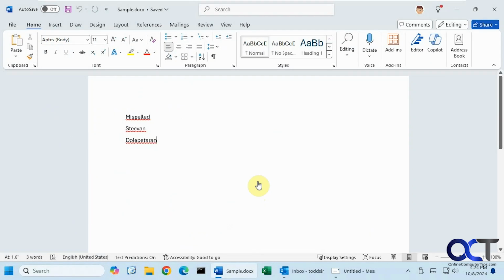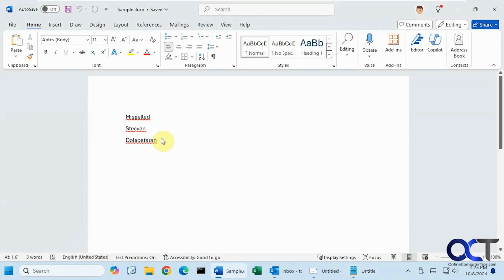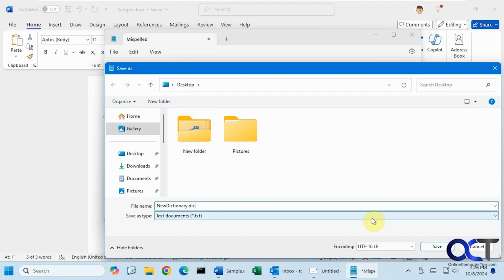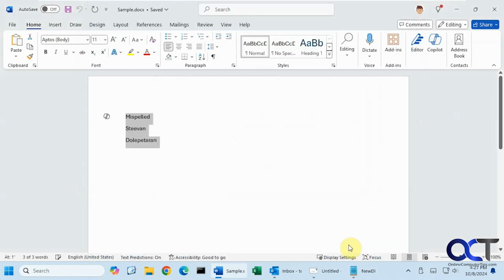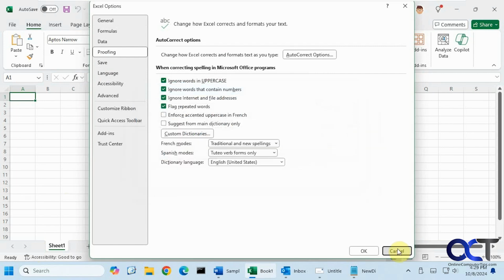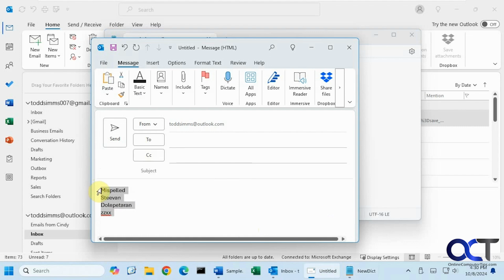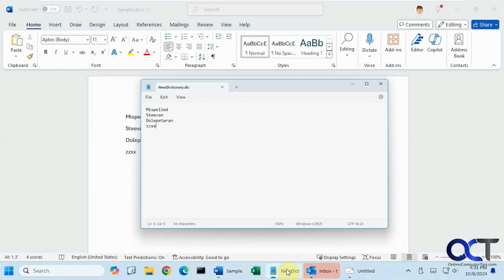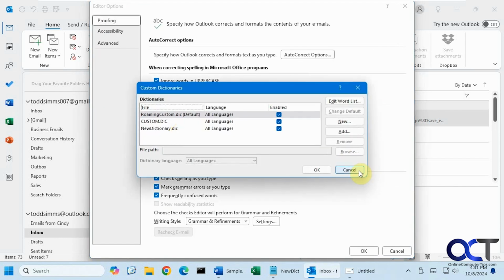How to Create a Custom Dictionary so Words Don't Show as Misspelled in Microsoft Office Apps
If you tend to use a lot of words that Office programs such as Word, Excel and Outlook mark as misspelled, then you may want to create your own custom dictionary so you can add these custom words to it. Once you have this dictionary configured, you can add more words as needed and Office will automatically update your apps so they will not be marked as spelled incorrectly. Just be sure to use the unicode 16 (UTF-16) encoding format for your Notepad file and save it with the .dic file extension.